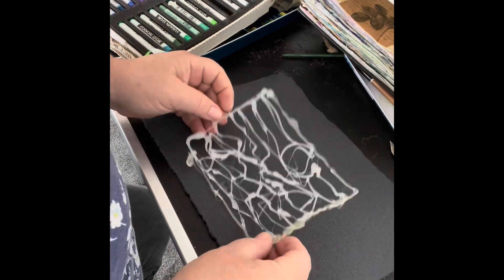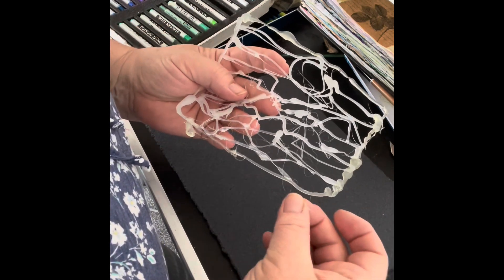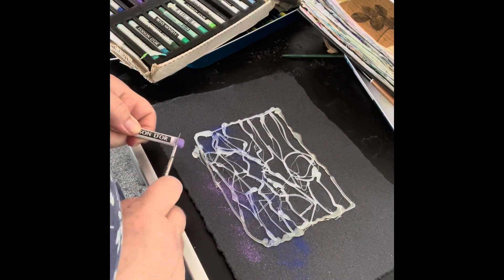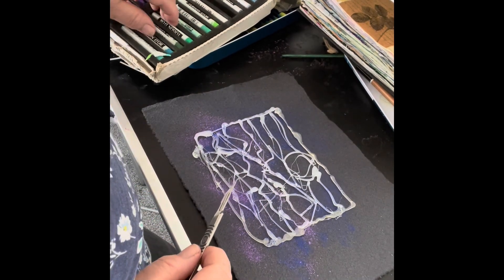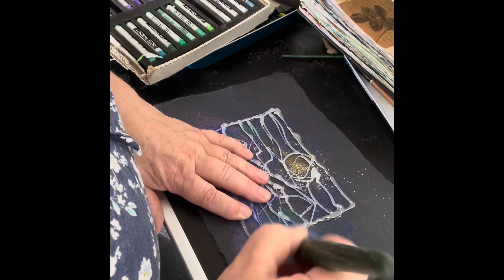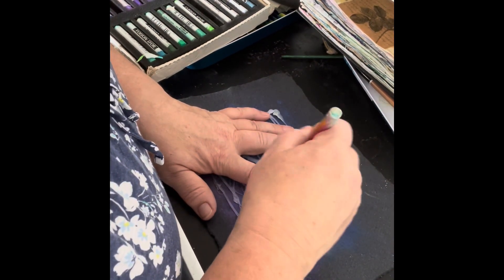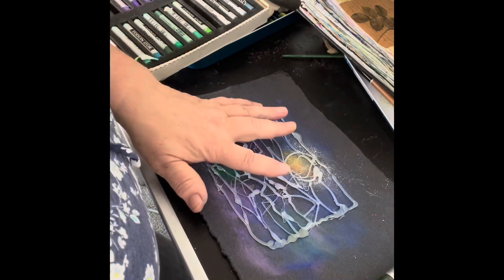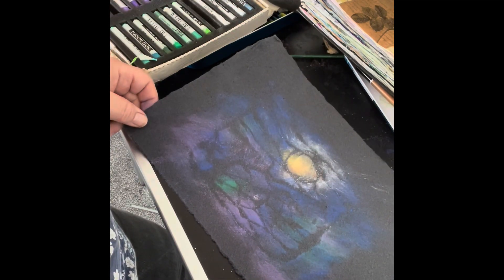Glue gun stencil with pastel